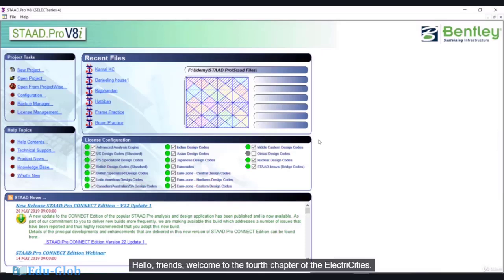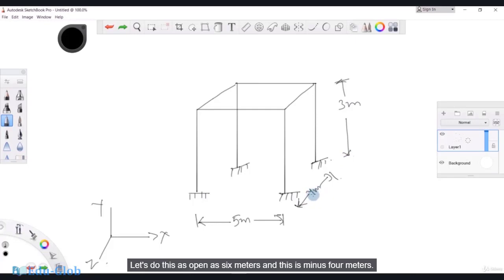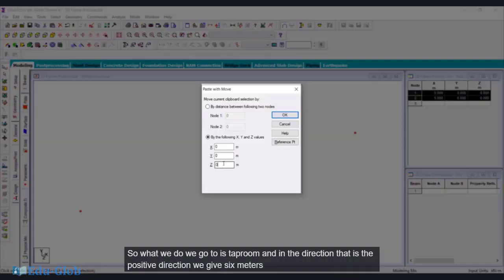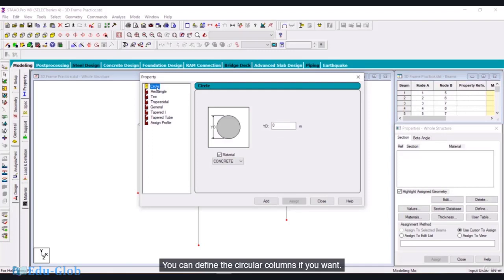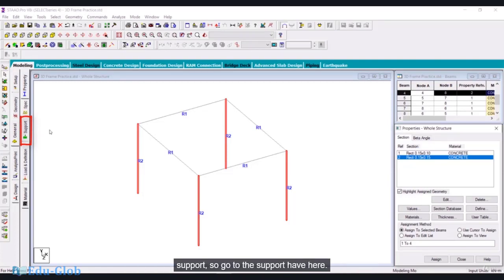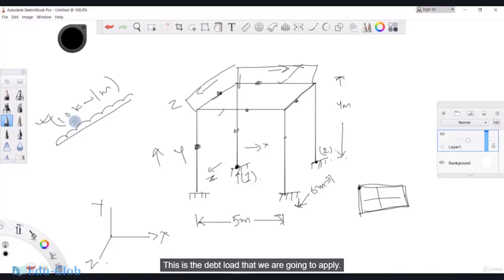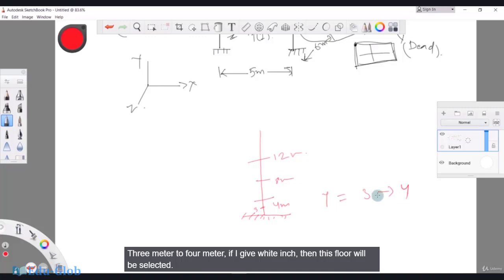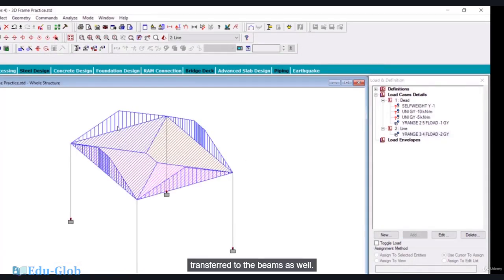Section 4 Analysis and Design of a 3D 1